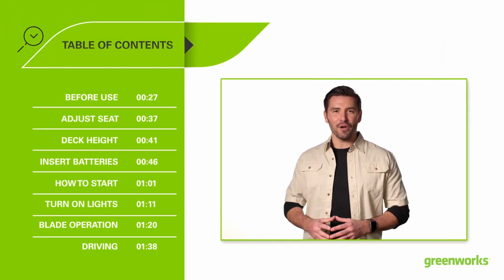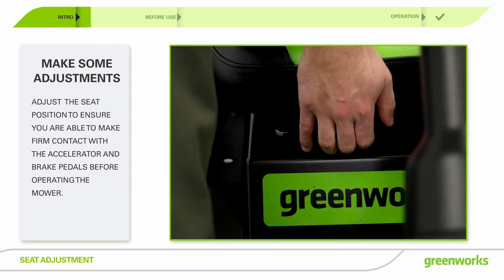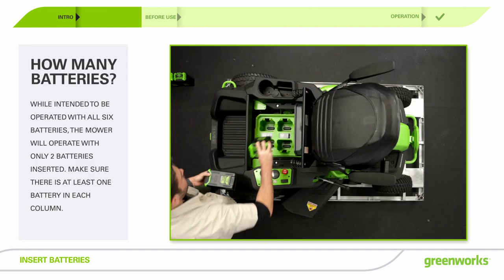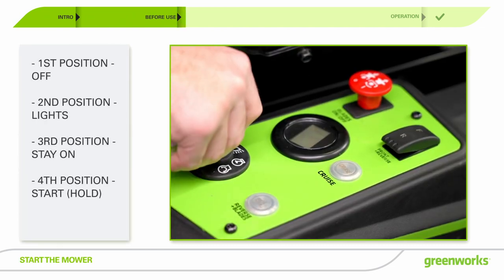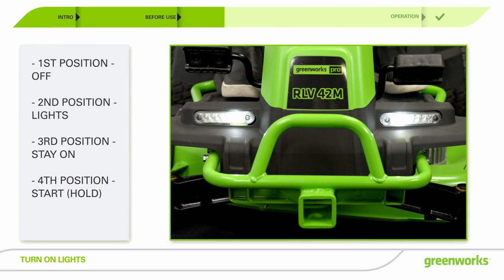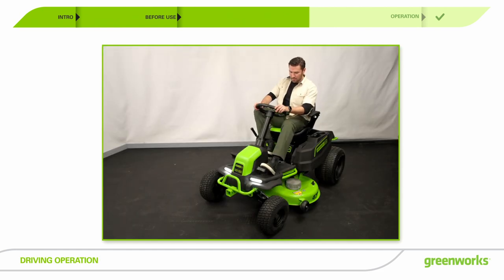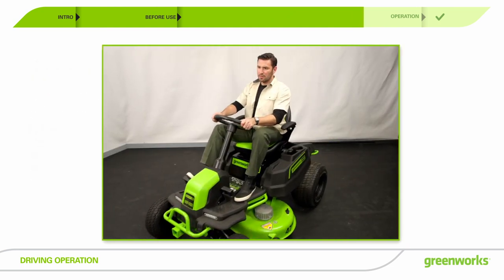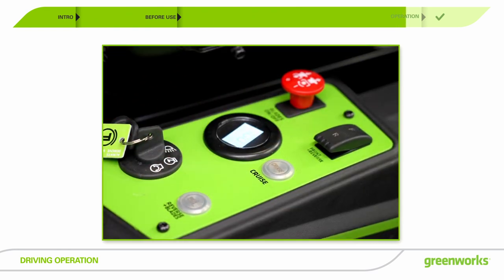60v crt426 quick start guide